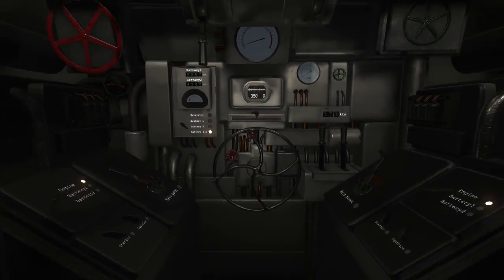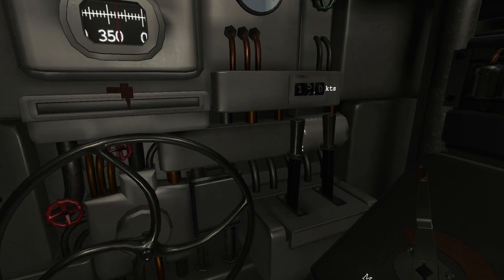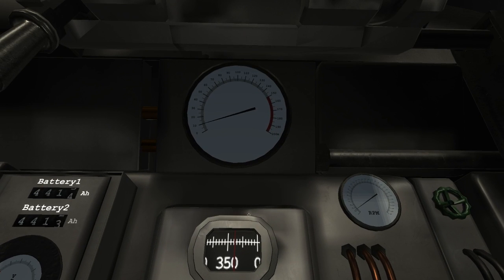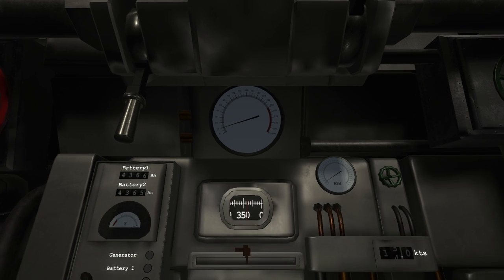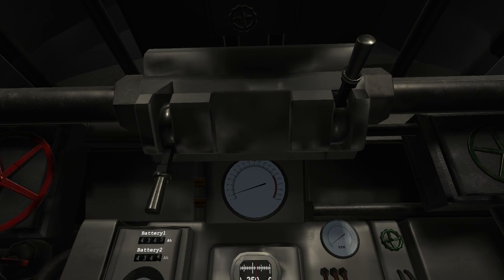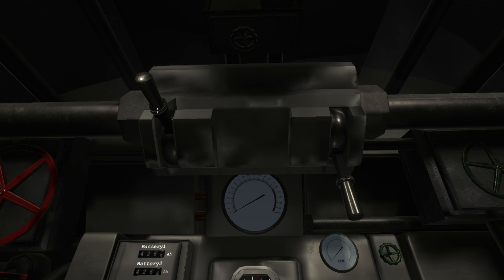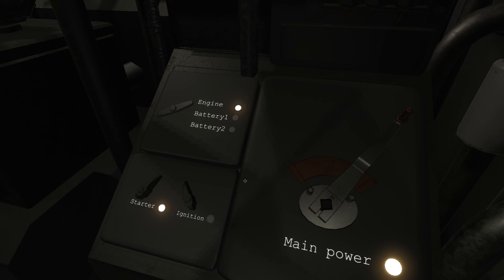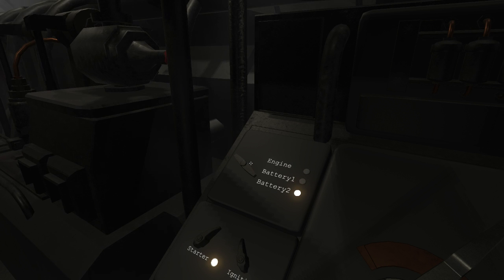The Engine Room - HMS Marulken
This is a video tutorial showing the features of the engine room in HMS Marulken, a swedish network co-op WW2 U-boat simulation game.

Vote for us on Greenlight!